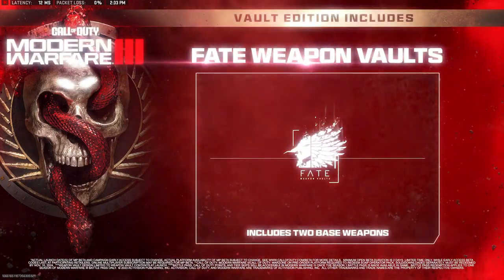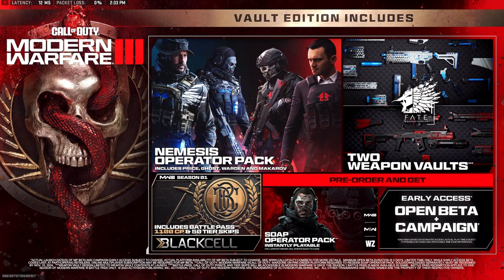FULL MW3 REVEAL EVENT GAMEPLAY! NO COMMENTARY! FULL GAMEPLAY!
- Hey in this video we just simply do the MW3 Reveal event and watch all the cinematics!

- Hey guys I hope you enjoyed the video if you did remember to like and subscribe for much much more also drop ideas in the comments of things you wanna see.

- Ultimate Goal: My goal is to become a huge content creator that can make people laugh and have a great time with their time on Earth. Rage and all my goal is to make everyone have a great day and enjoy watching my videos and enjoy living.

My Co Creators/Gamers